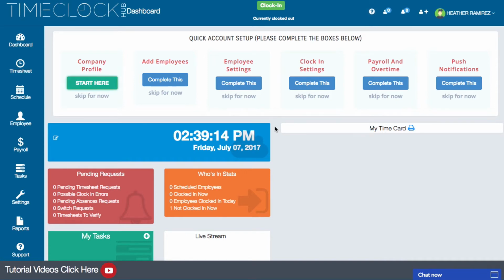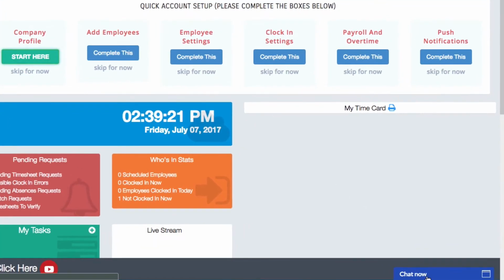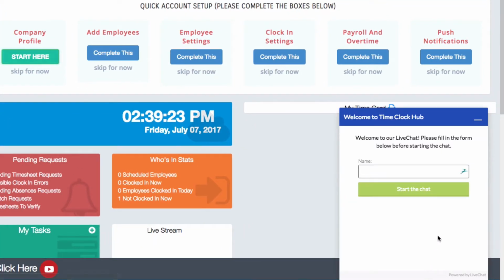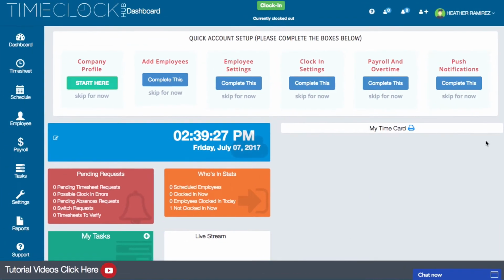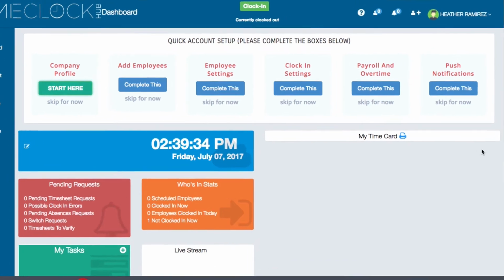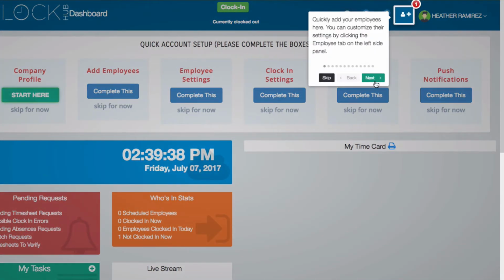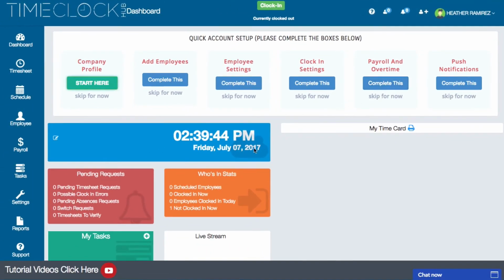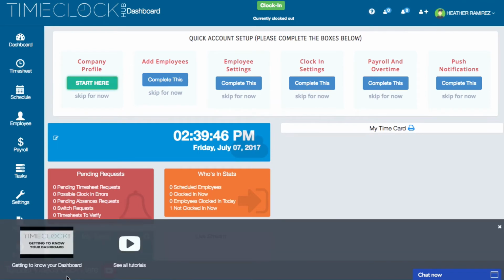Welcome to Time Clock Hub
Welcome to Time Clock Hub! Time Clock Hub is the first totally free online employee time tracking software. Use Time Clock Hub to track your employees, calculate payroll, and much more. to learn more.